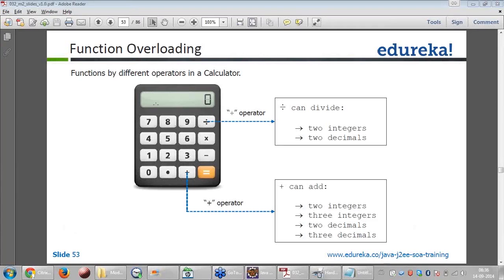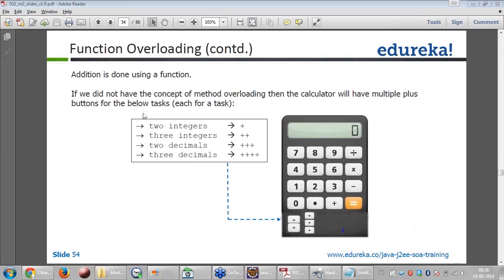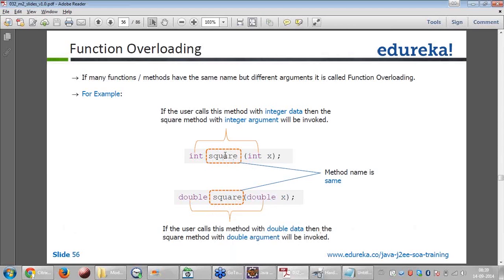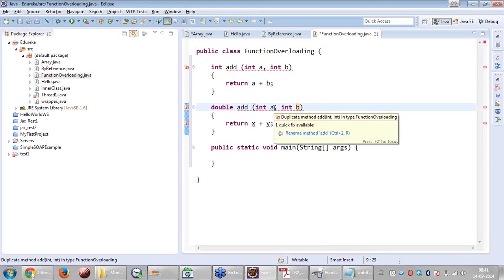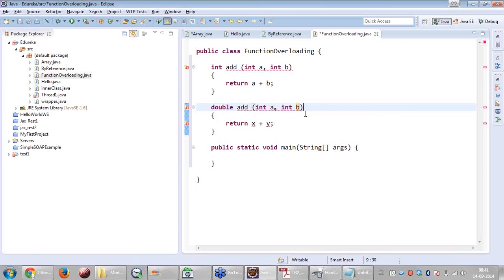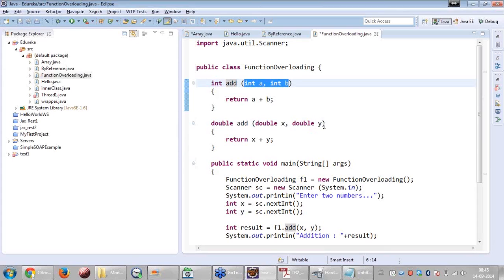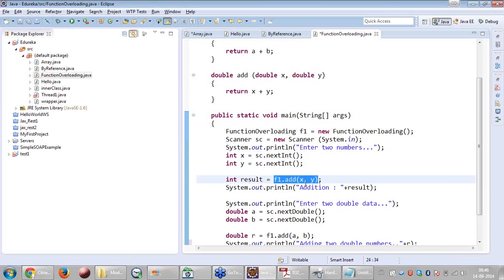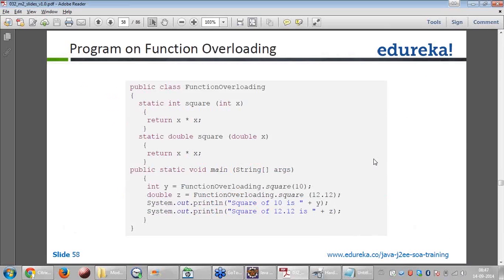Function Overloading in Java | Understanding Function Overloading | Java/J2EE & SOA Tutorial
Function overloading in Java occurs, when in the same class there are two functions with same name performing different tasks or have different parameters. To get some more insight into the concept of Function Overloading, watch the video, which explains Function Overloading with a program.

The topics related to ‘Function Overloading in Java’ have extensively been covered in our course ‘Java/J2EE & SOA’.